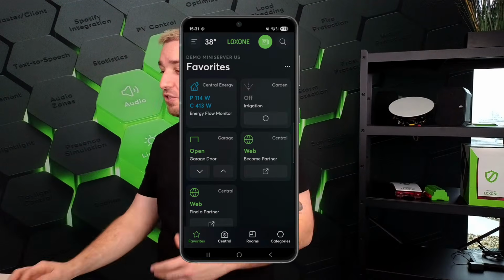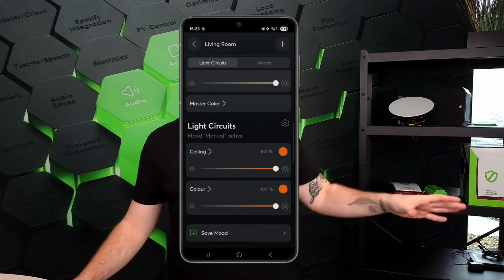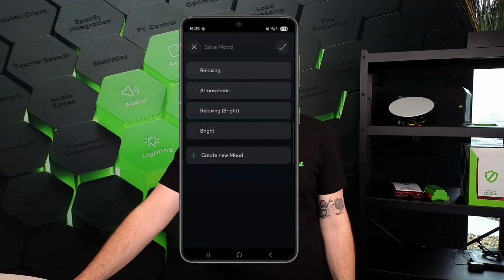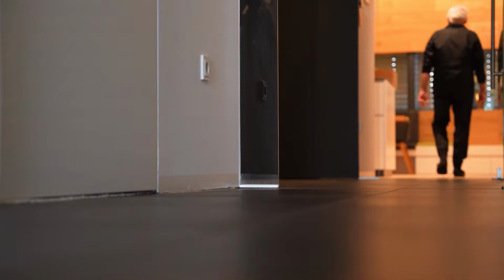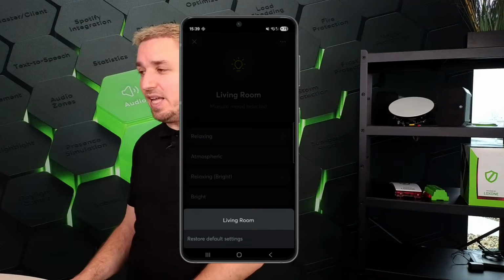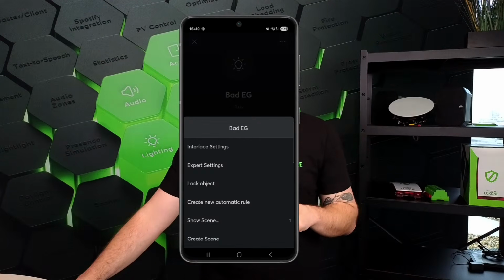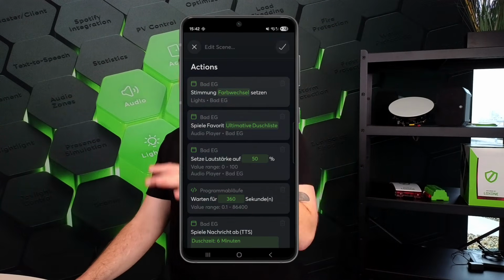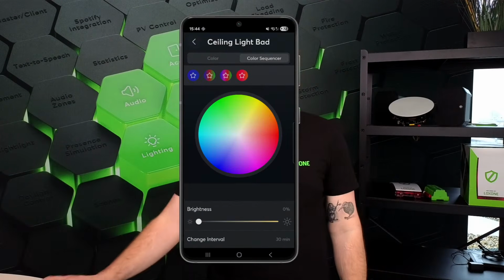Lighting via LOXONE App | Loxone Coffee Break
Loxone Coffee Break is the format for users and consumers who want to learn more about the various functions of their smart building.
Topics in this issue:
- How can i control my lighting via the LOXONE App?